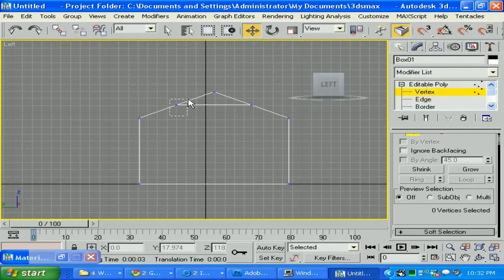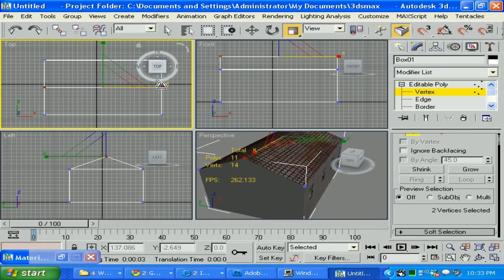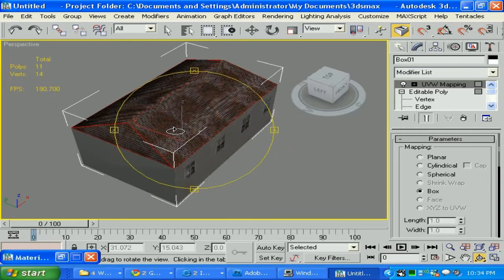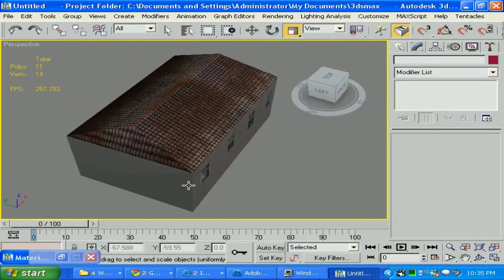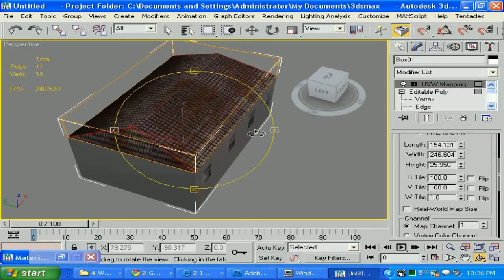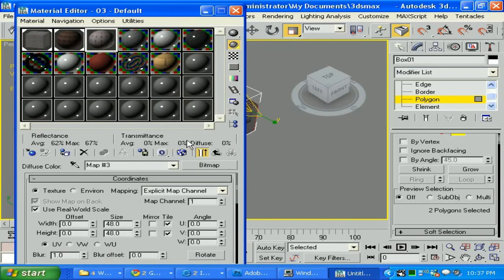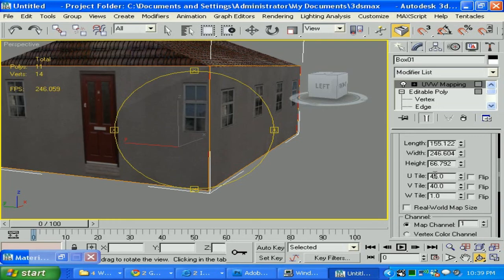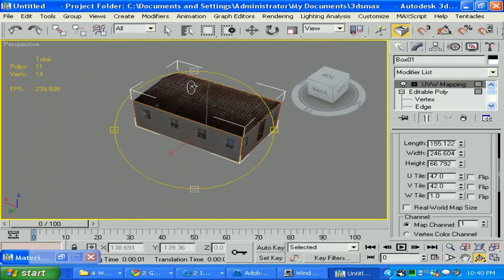Low Poly Model Creation w 3ds Max and PS - pt 4 of 5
Low Poly Model Creation for Games with 3ds Max and Photo Shop - HD. If you are looking for a tutorial that will teach you nice technique for a low poly 3d game model creation, texturing it, and export your 3d static model for the game engine or SDK. Created by Alexander Moroz. Tutorial was spliced for 5 parts.